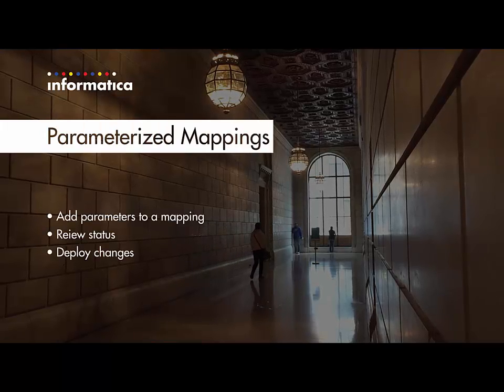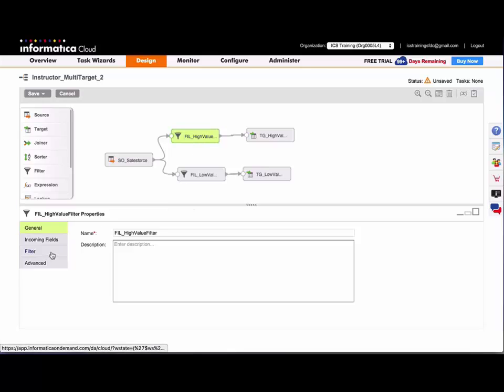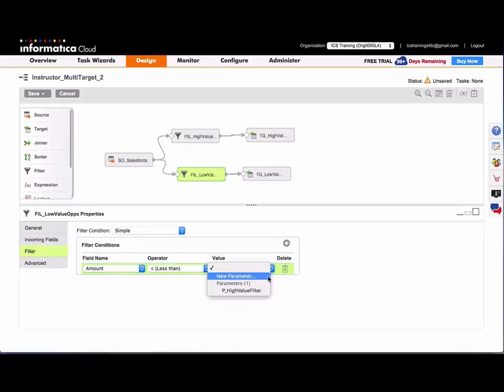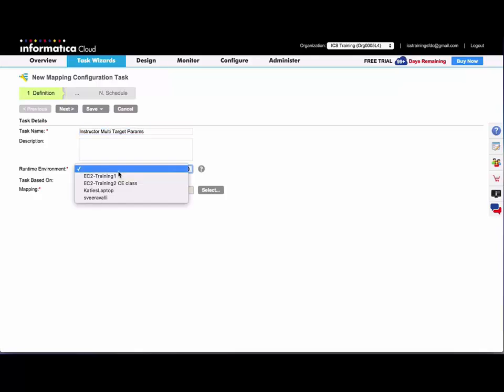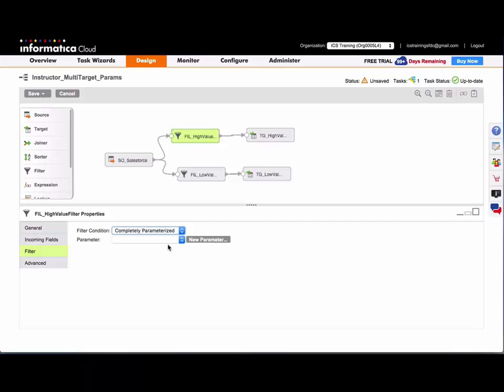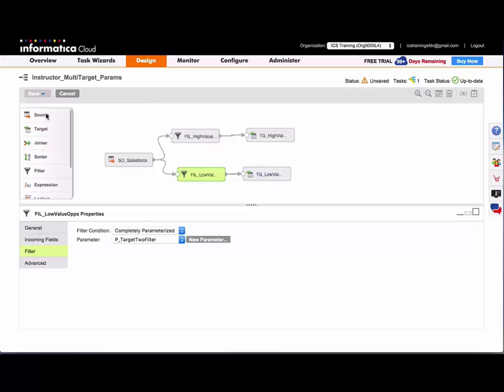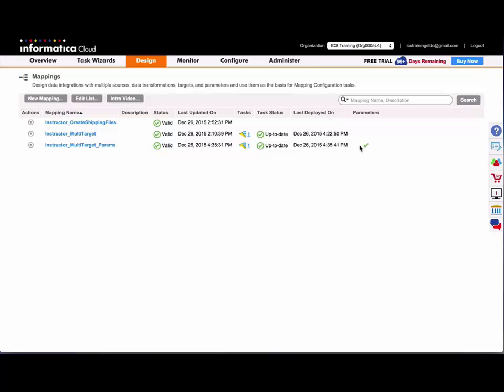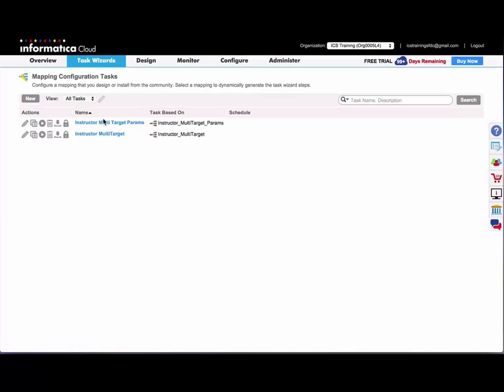Informatica Cloud: Parameterized Mappings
This video demonstrates how to add parameters to a mapping.